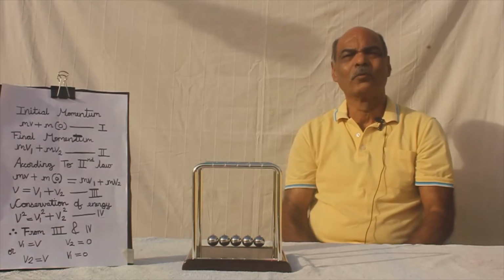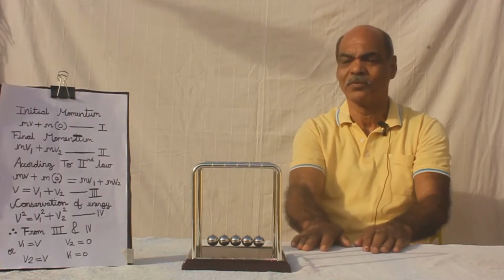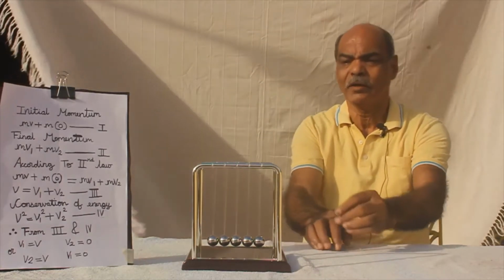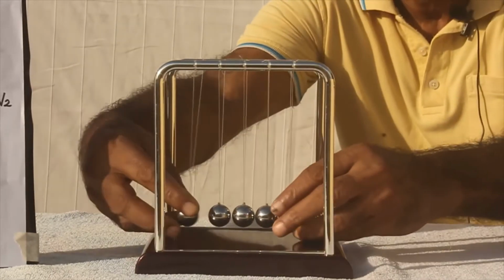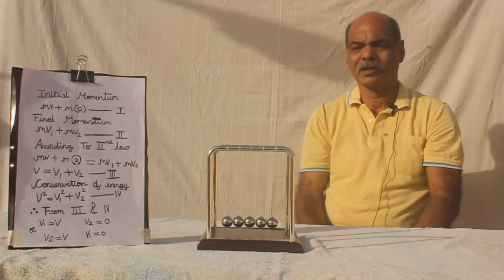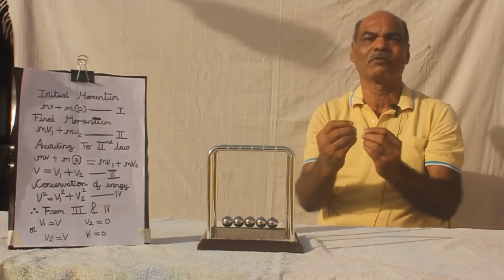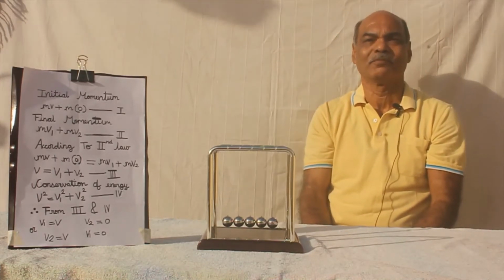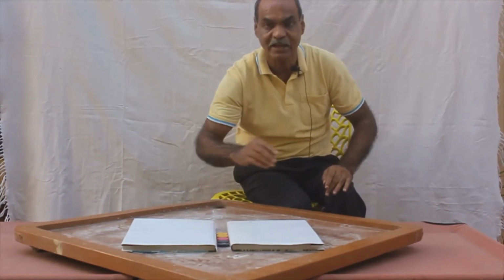Science of Motion 4: Newtons Cradle and "Carrom"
Newton's cradle is a well-known demonstration of elastic collisions, governed by conservation of momentum and energy. The same concepts can also be demonstrated with what we have called as "Newton's Carrom"